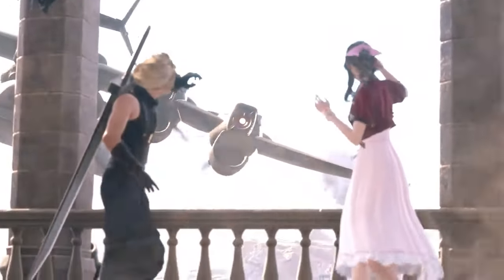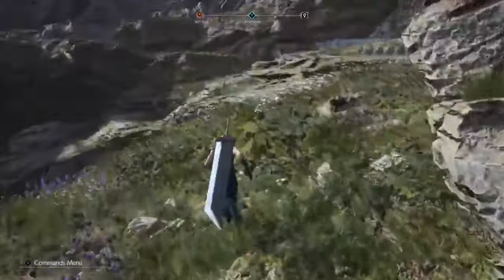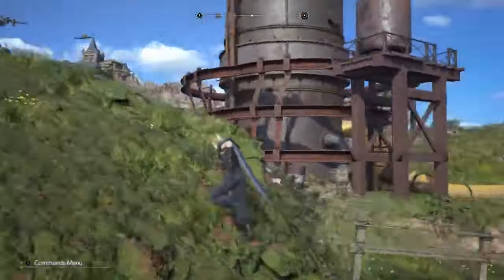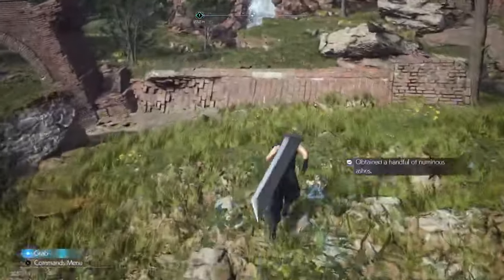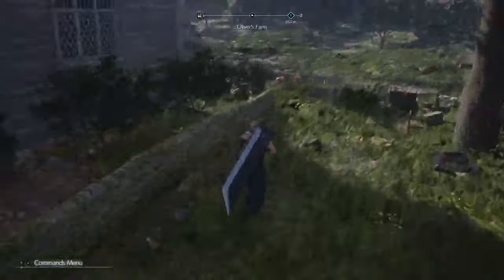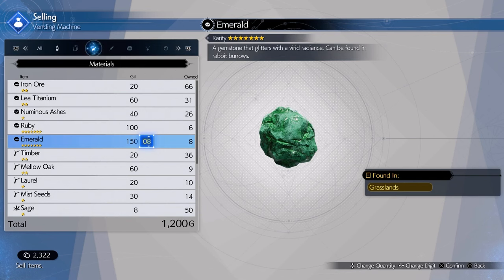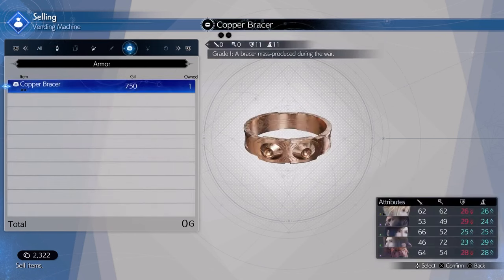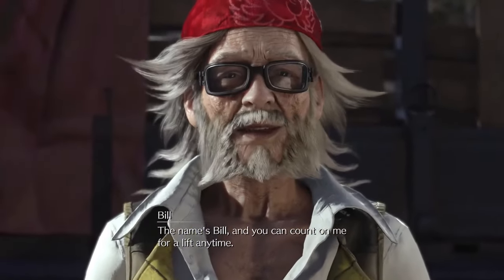How To Get Gil FAST In Final Fantasy 7 Rebirth | Early Game Gil Farm Method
In this video I show you the best way to make tons of Gil very quickly in Final Fantasy 7 Rebirth. You can use this Early Game Gil Farm Method in Final Fantasy 7 Rebirth very early on in the game after leaving the city of Kalm. This will also help you get a ton of materials for your item transmuter and allow you to build your Craftsmanship level up pretty quickly

Also, Dont Forget to Join me Mondays and Wednesdays at 7pm CST to come hang out and talk about games during my live streams!

⭐OTHER SOCIALS ⭐

🎉OTHER FINAL FANTASY CONTENT🎉